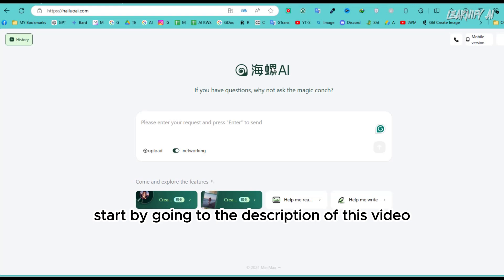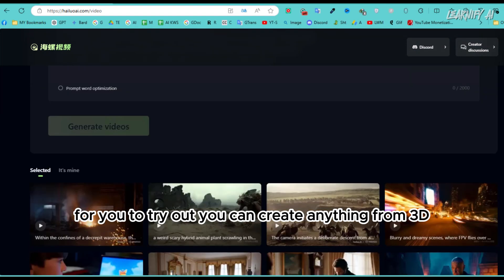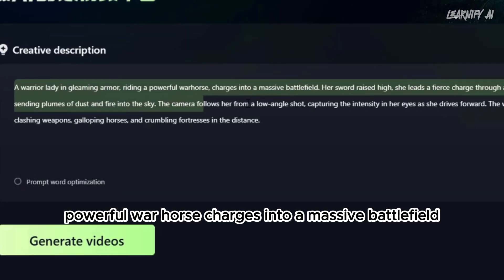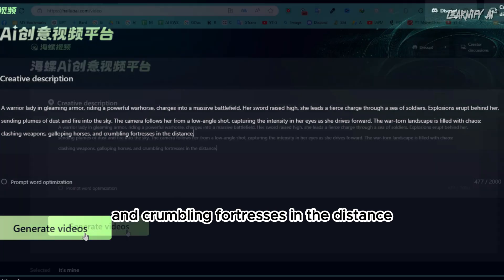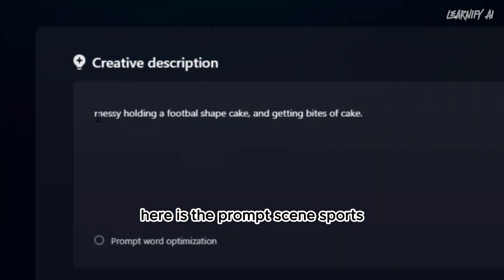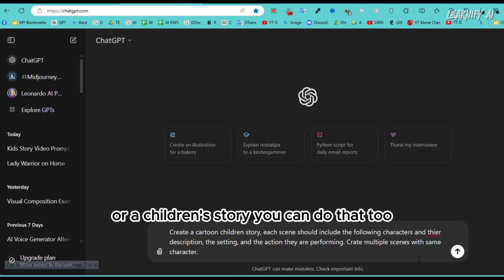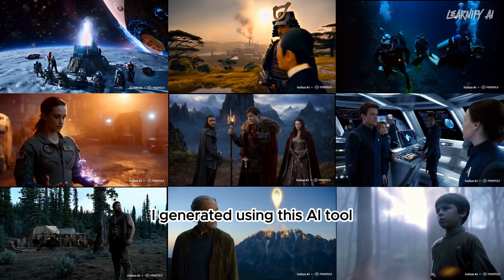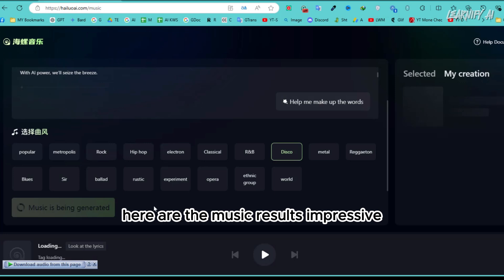Minimax AI | Generate FREE Unlimited AI Videos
Are you tired of spending hours creating videos? Want to generate unlimited AI videos effortlessly? Look no further! Minimax AI is here to revolutionize your video creation process. With our powerful text-to-video technology, you can easily transform your ideas into stunning visuals in just a few clicks.

Unleash the power of Minimax AI and create unlimited AI videos for free! Imagine generating professional-quality videos effortlessly, just from text! In this video, we’ll show you step-by-step how to use the Minimax AI video generator to turn your ideas into reality without any technical skills needed.

If you're looking for the best AI video generator, this Minimax AI tutorial will guide you through the process. With the Minimax AI text-to-video generator, you can produce an endless supply of videos with just a few clicks. Whether you’re into AI video generation or seeking the top text-to-video AI generator, this tool delivers the perfect blend of simplicity and innovation.

No more limits—Minimax is here as a free AI video generator, offering unlimited video creation like never before. Watch as we explore how to generate AI videos for free with the powerful features of Minimax AI. Perfect for content creators, marketers, and enthusiasts who want to harness the future of AI-generated video.